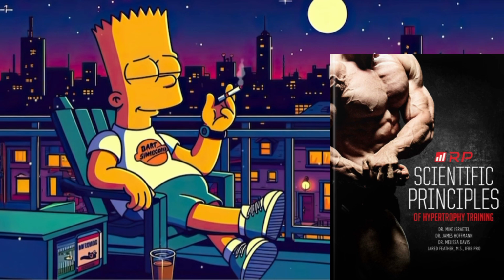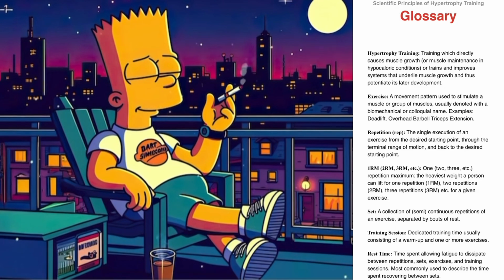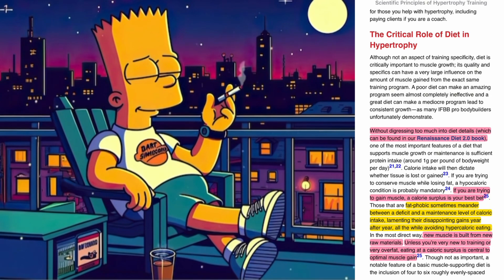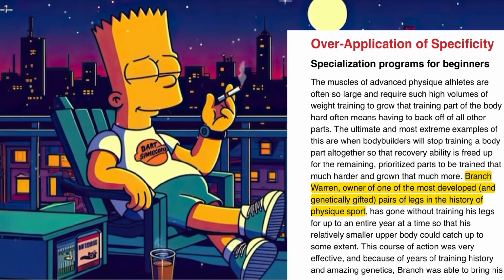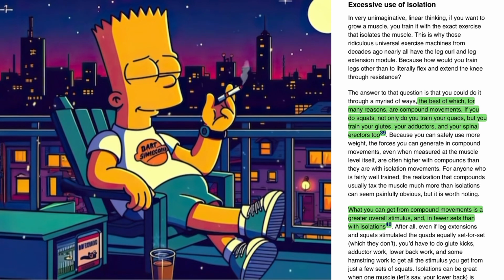May 12, 2025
how to build muscle & workout
book: the scientific principles of hypertrophy training